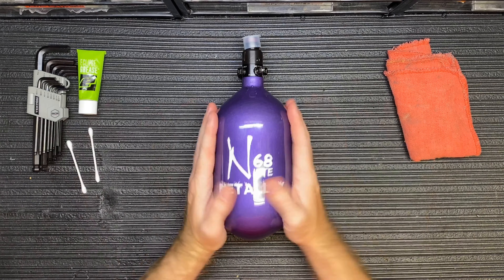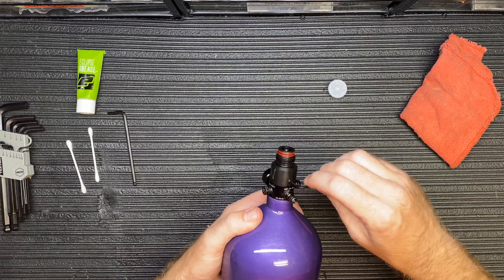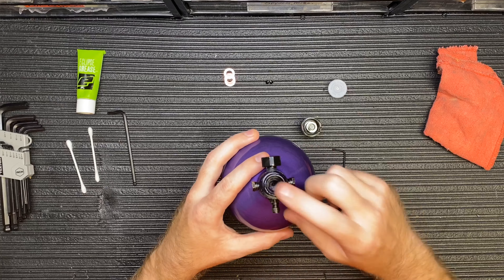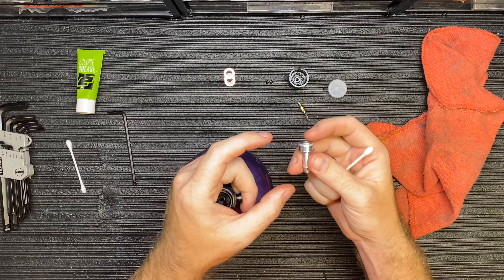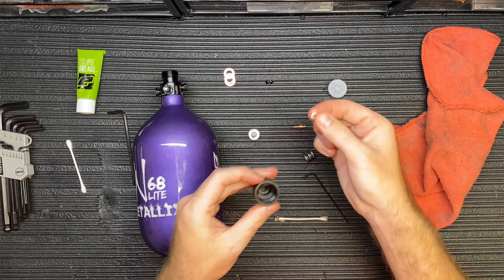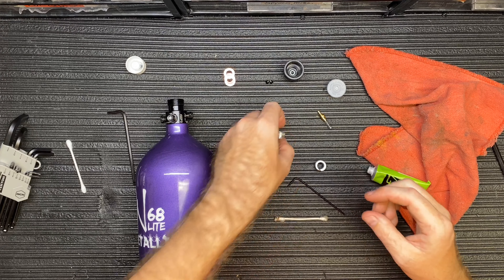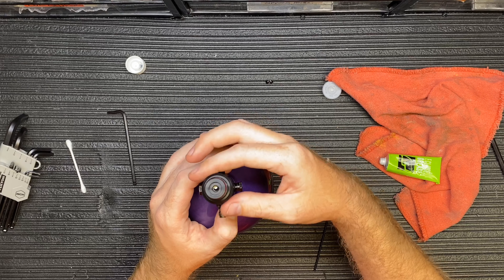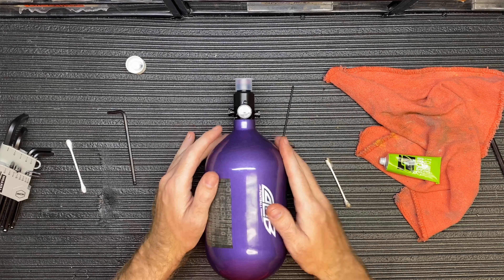Ninja Regulator How to Clean and Service - Standard Model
Once a year be sure to service and clean your Ninja paintball regulator. John shows you how to break the regulator apart, lube it and clean it to keep it in great working condition.

Don't forget we carry the latest paintball air tanks and paintball gear online and in our store in Houston, TX.